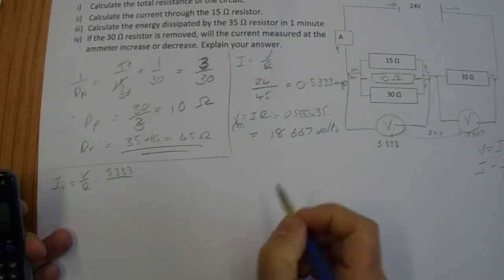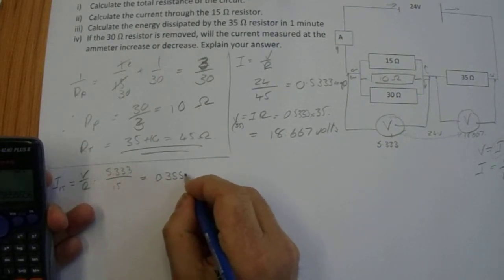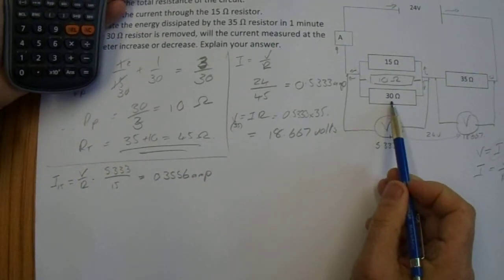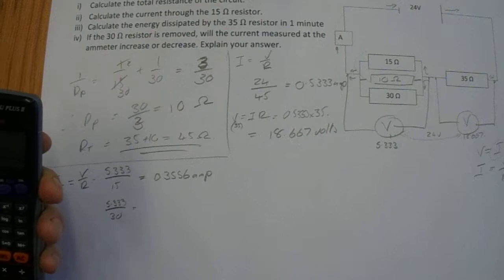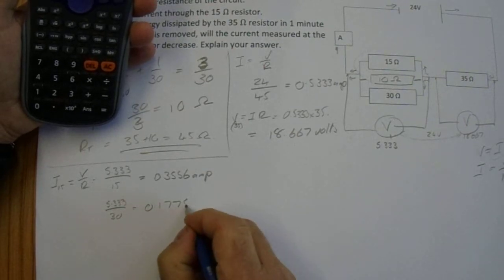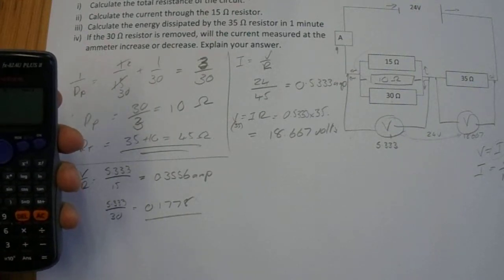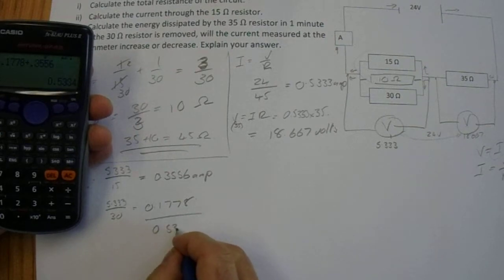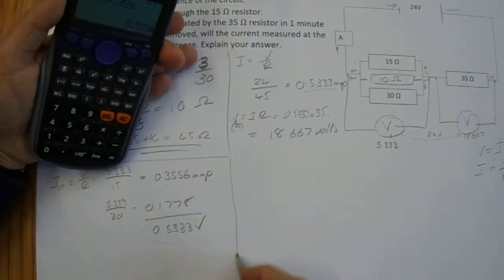NZDE Electrical Circuit tutorial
Mistake made on question 3. Energy calculated through the 30 OHM resister instead of the 35 OHM restister. Same theory applies